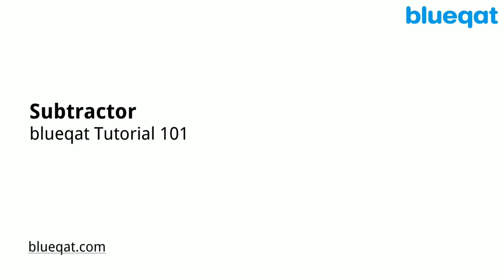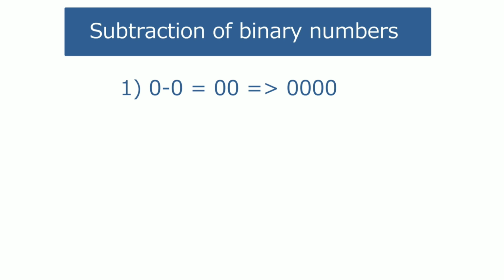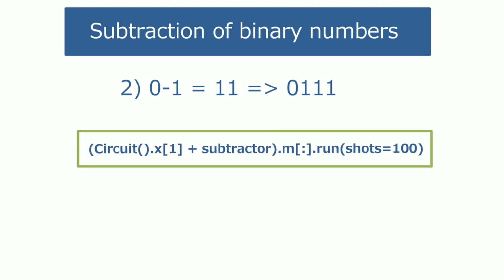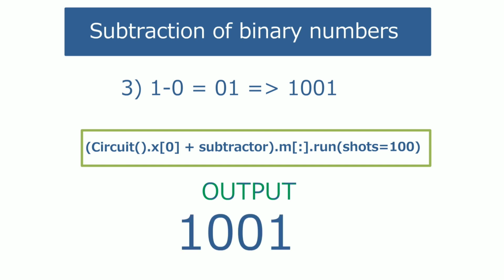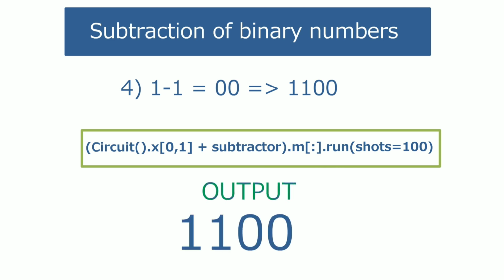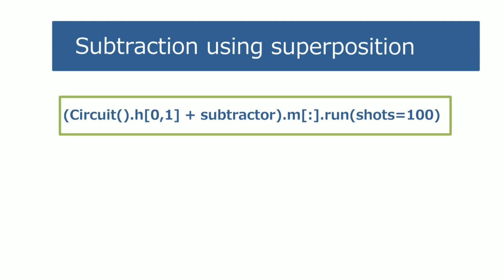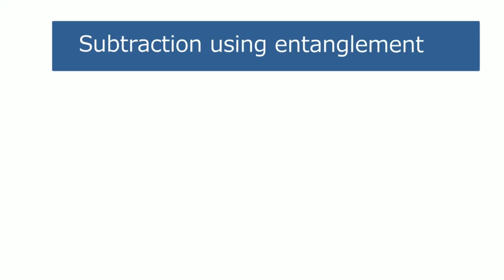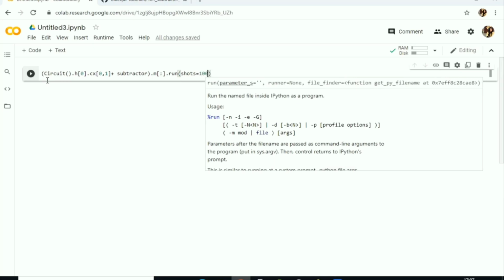Chapter_101 Subtractor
Hello everyone, in these Chapter_101 Subtractor we will be learning about the Subtractor and will show the demo on who it works in the Google Colab
Blueqat